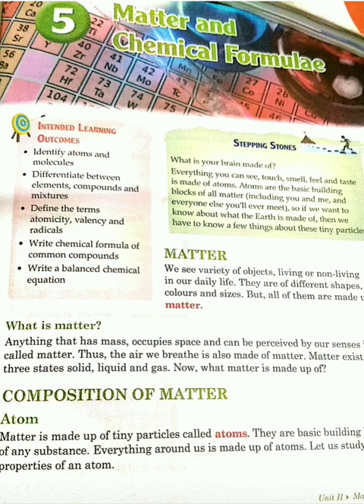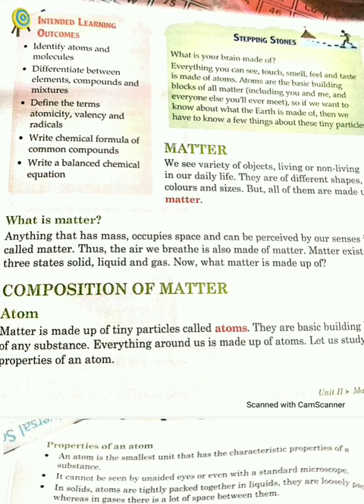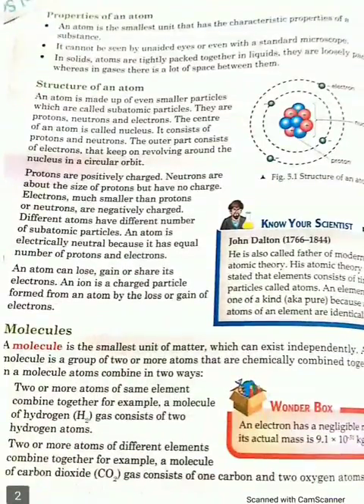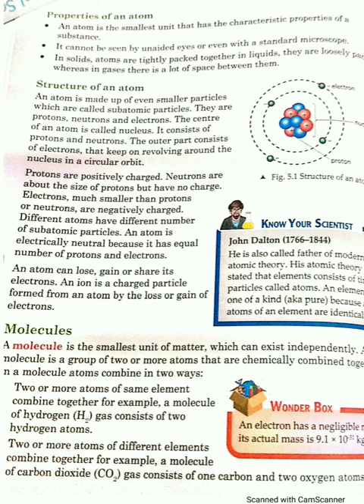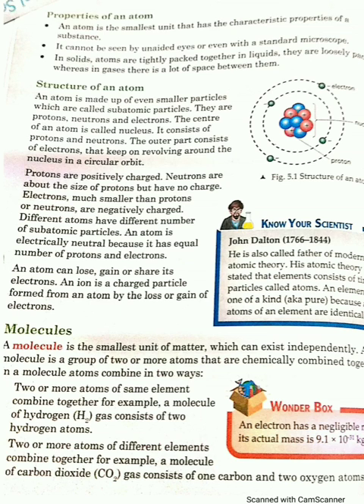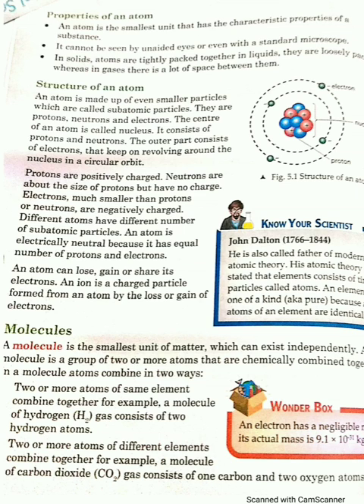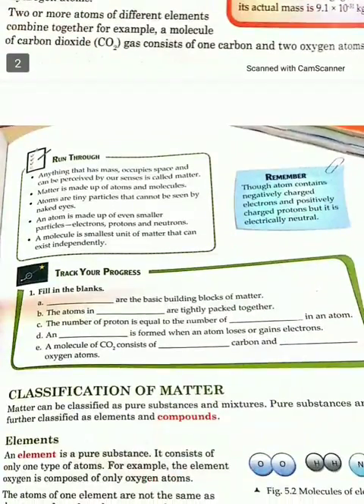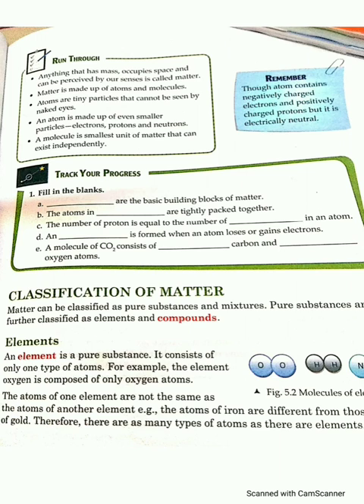class VII chapter 5 part 1 July 14